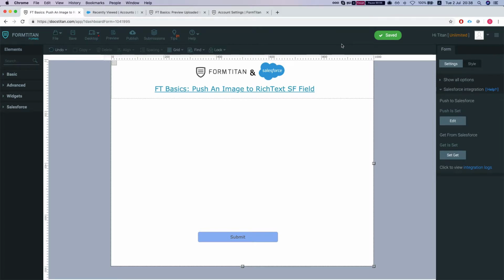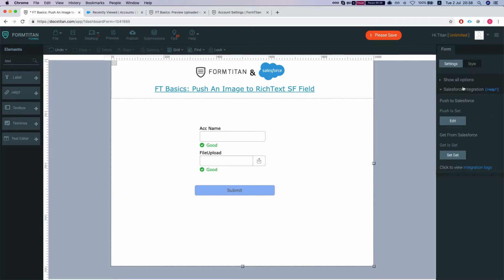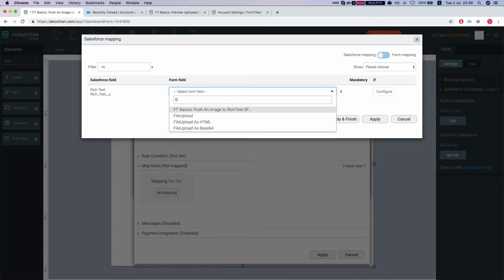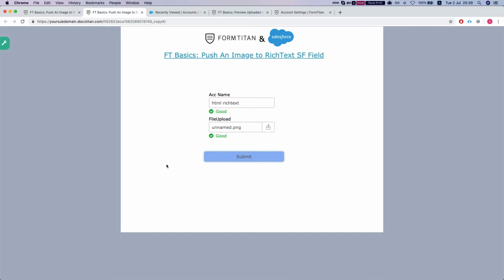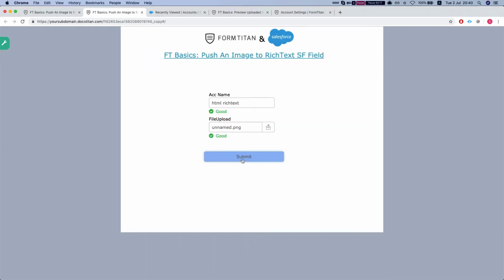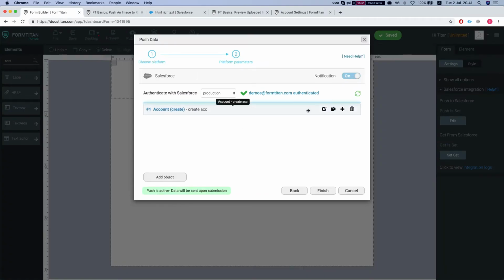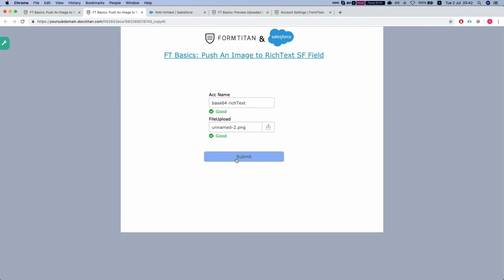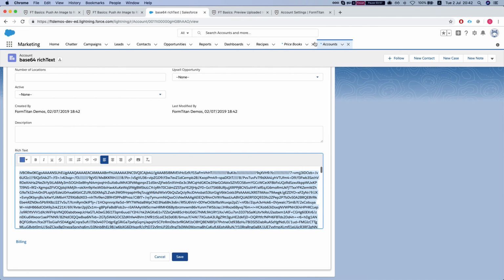Push an uploaded image to a Rich text field in Salesforce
Watch how you can have your fillers upload images and then push them to a Salesforce rich text field as HTML or as Base64.